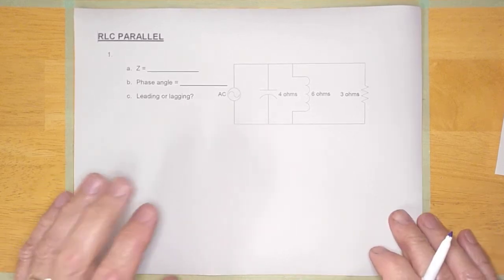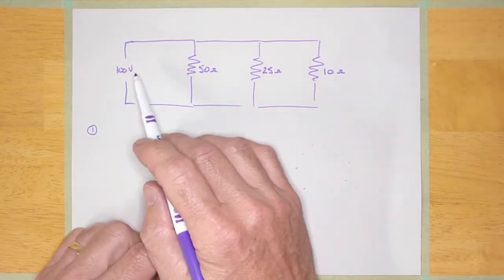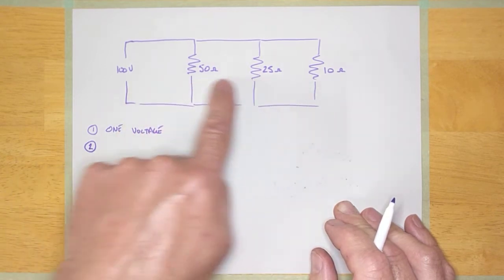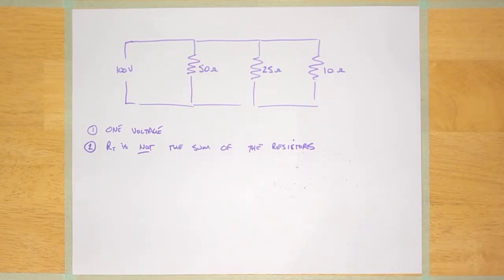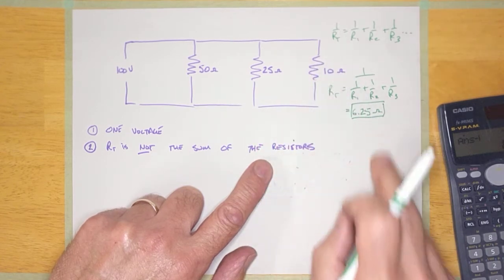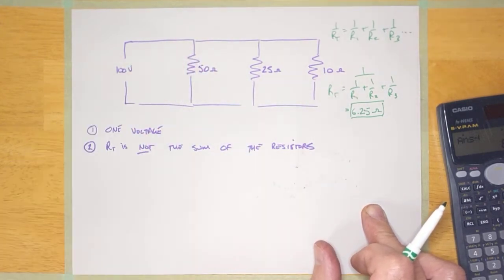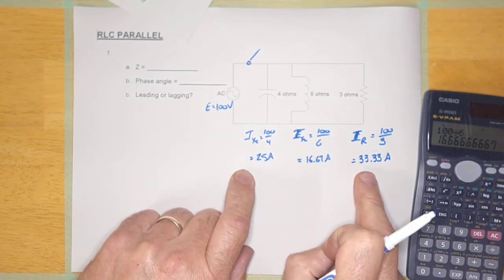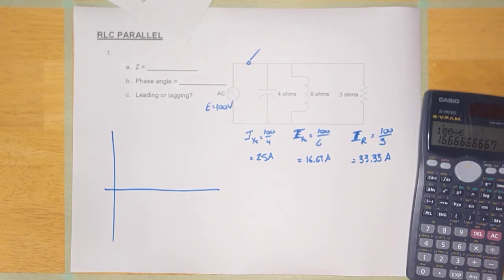RLC Parallel 1